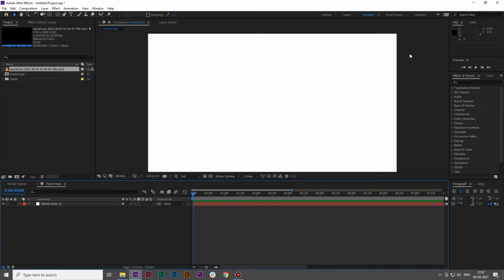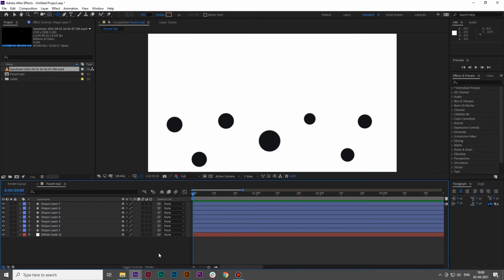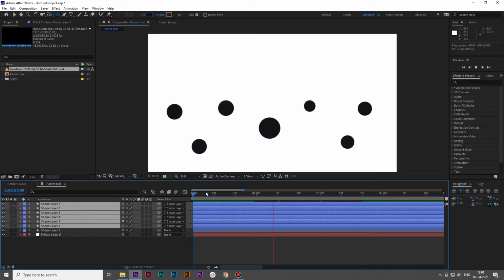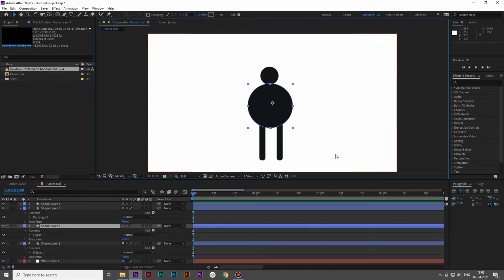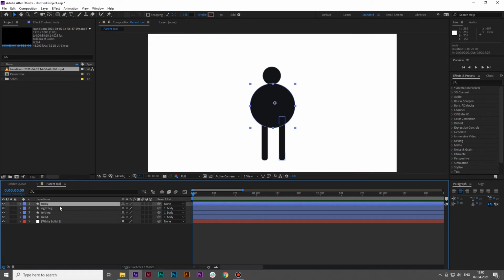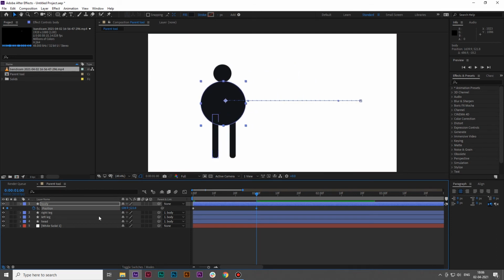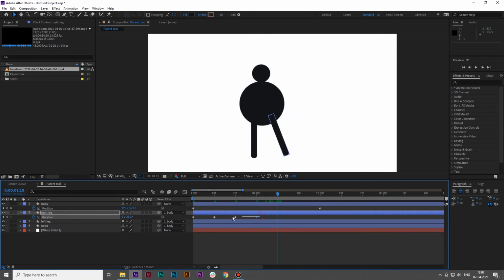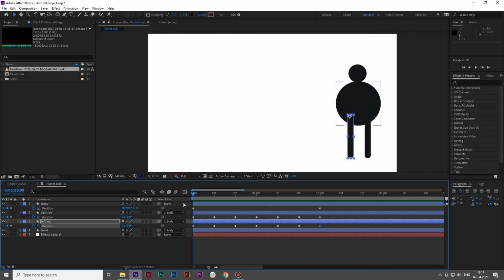Parent Tool - Adobe After Effects Basic Tutorial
Learn something new everyday with PixxEdu...

In today’s tutorial we will take a closer look at another very important basic technique available in Adobe After Effects: parenting. Parenting is used to link one or more layers to a single parent layer. Moving, scaling or rotating the parent layer will then automatically affect all of its children. Parenting allows you to easily control a number of layer by linking them to a common parent. This is very useful for motion tracking and for managing more complex visual effects.